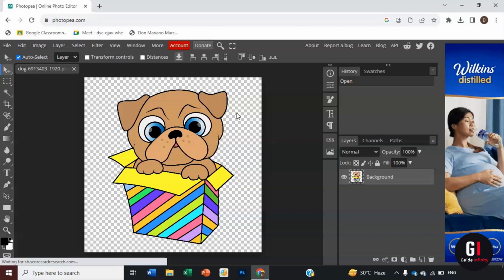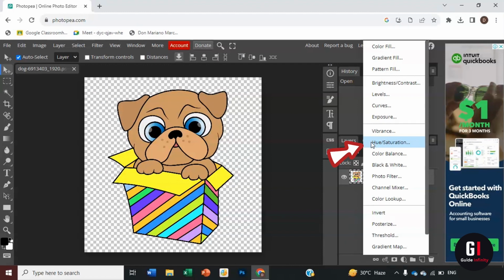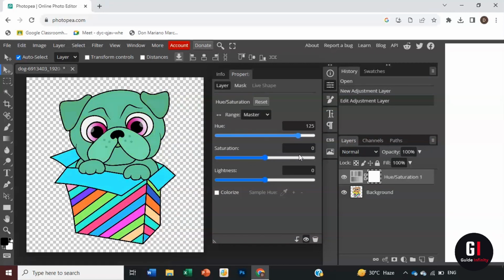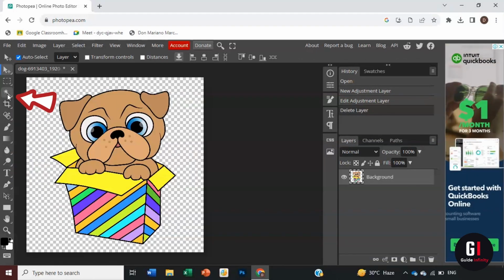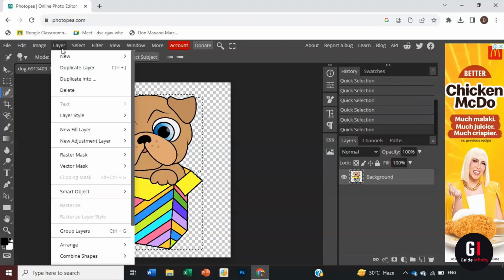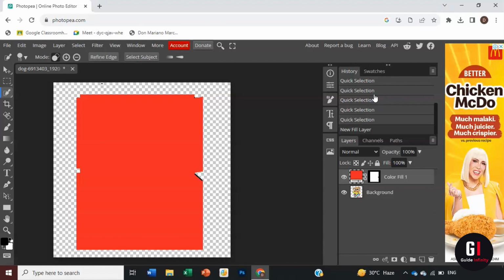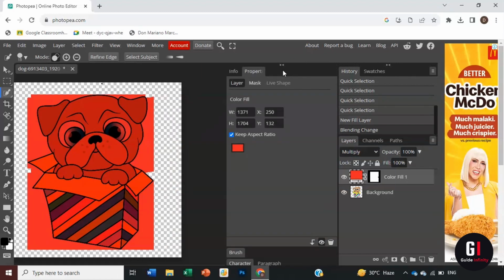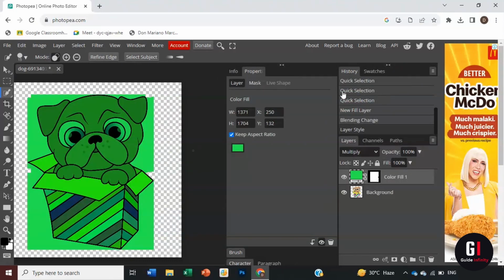How To Change Color In Photopea - Easy Guide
In this video I will show you How To Change Color In Photopea

In this tutorial, learn how to easily change colors in your photos using Photopea. We will walk you through the easy step-by-step process to give your images a fresh new look. Whether you're a beginner or an experienced editor, this guide will help you master the art of color manipulation in Photopea.

Inspired by:
how to adjust color in photopea
how to change background colour in photopea
how to change text colour in photopea
how to change color in photopea